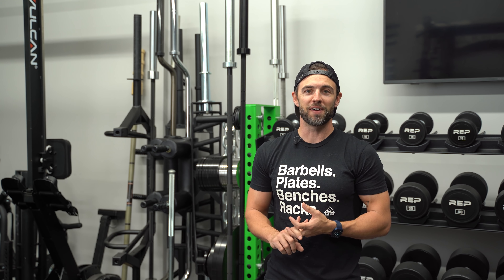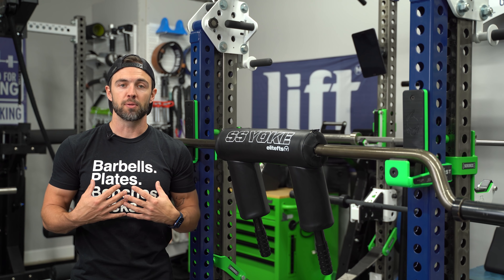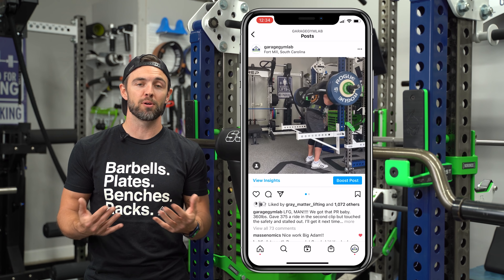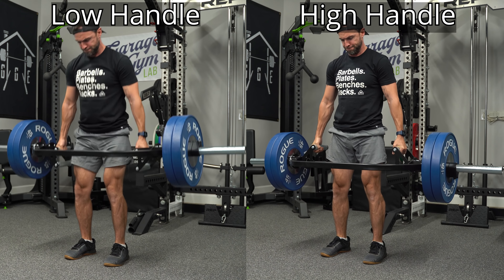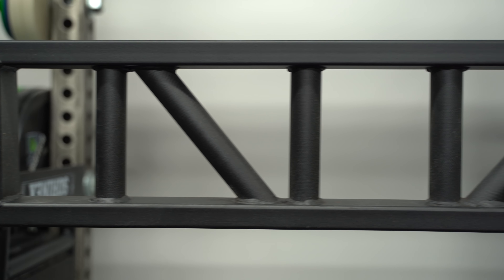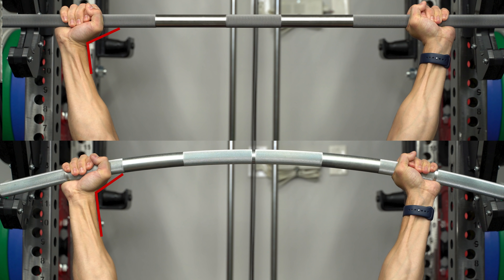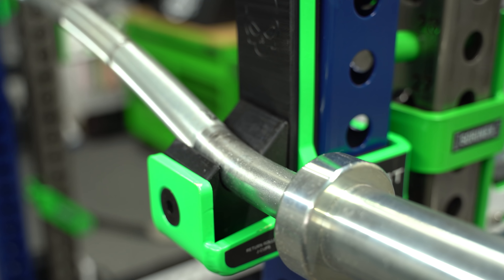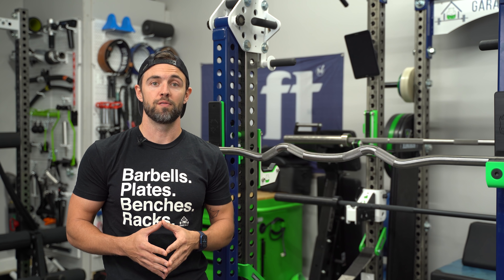The 5 BEST Specialty Bars for Your Home Gym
When it comes to owning a home gym, space is king. Specialty barbells are a GREAT way to increase variety in your gym without taking up too much space. They offer many benefits, and they're a lot of fun!

Question for the community: What are your favorite specialty bars?

- Synergee Trap Bar

- Synergee Curl Bar

🔍 Equipment Finder  - Find the best Barbells, Plates, Benches, and Racks for YOU!